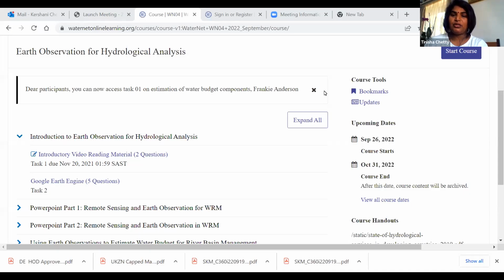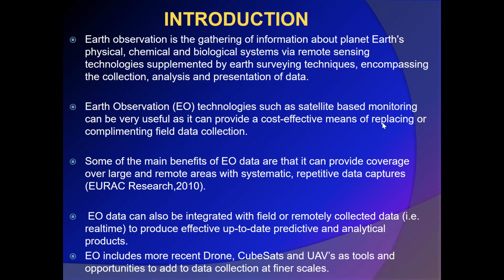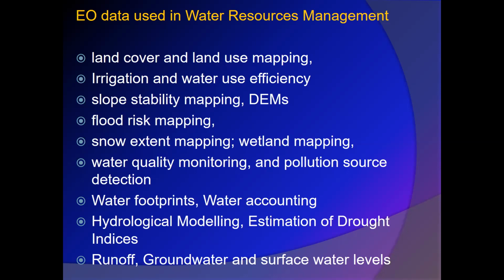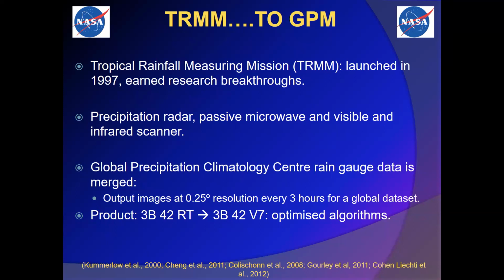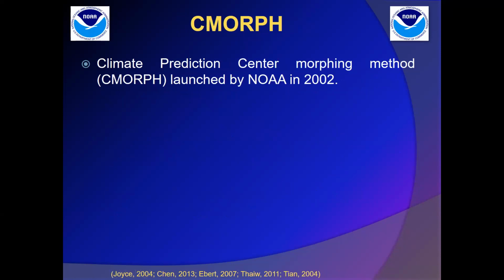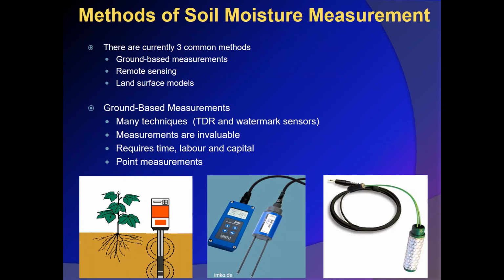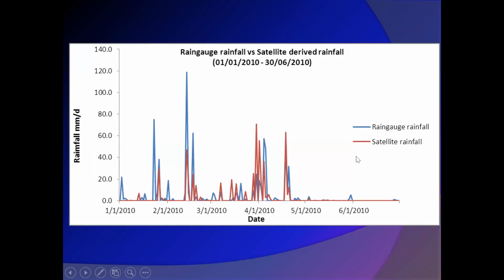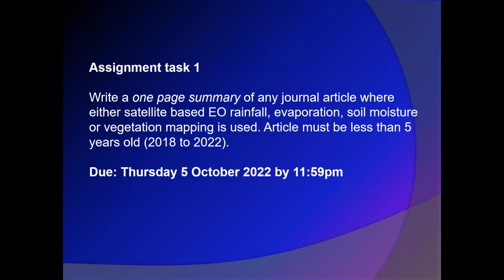INTRODUCTION TO EARTH OBSERVATION FOR HYDROLOGICAL ANALYSIS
Introducing the use of Earth Observation (EO) for Hydrological analysis and Integrated Water Resources Management (IWRM).

Lecture delivered by Ms Keeshani Chetty, Lecturer of Hydrology and the Co-ordinator for the Hydrology Programme, University of KwaZulu Natal, South Africa